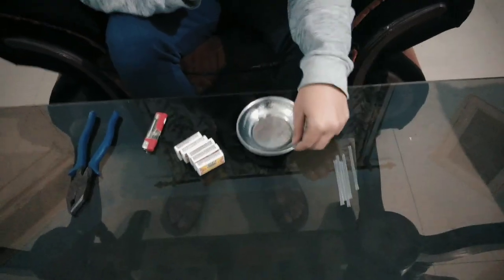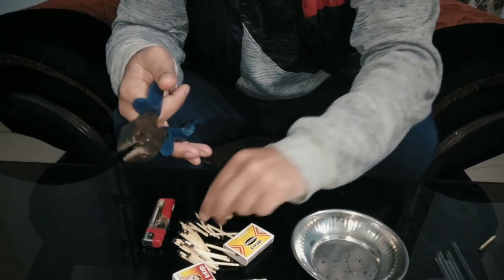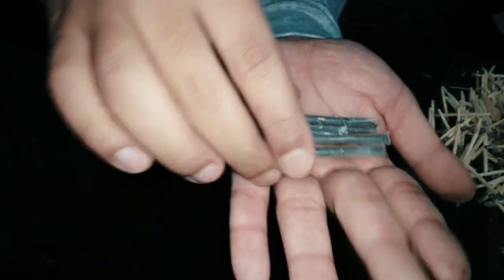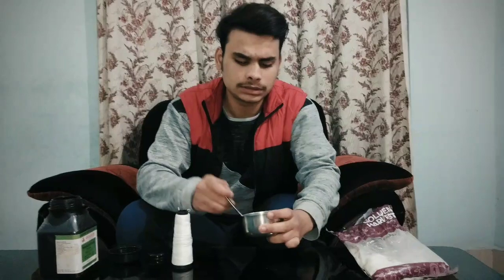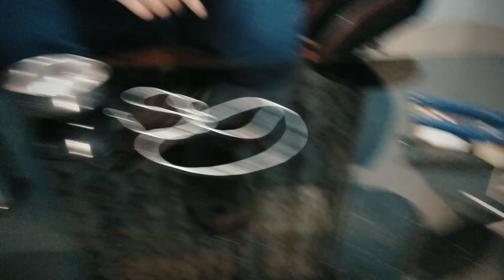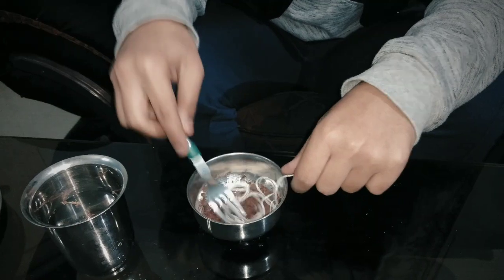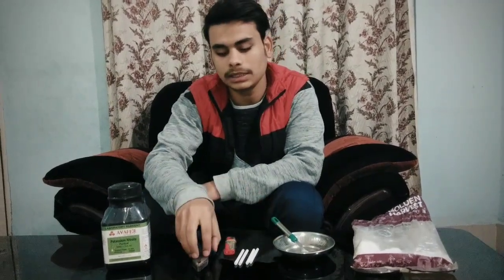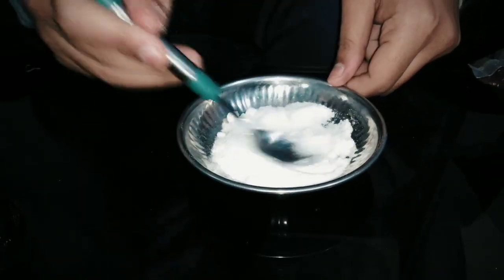How to make four different type of fuses/INNOVATION TO REVOLUTION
Hello friends i am back with a video of making four different type of fuses

Things required for this project are :-
•For First fuse
matchstick
cold drink straw
plyer
tape
•For second fuse
matchstick
beaker
thread
water
•For third fuse
potassium nitrate
suger
thread
water
•For fourth fuse
potassium nitrate
suger
straw